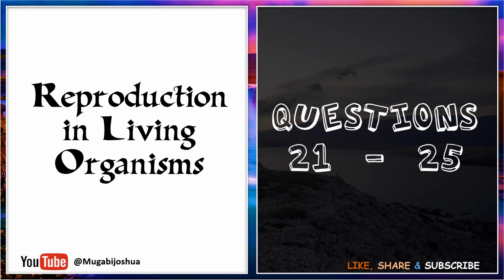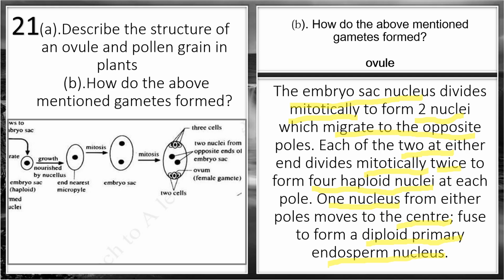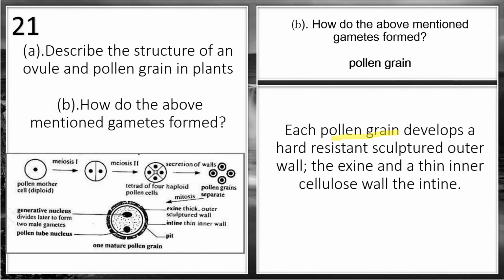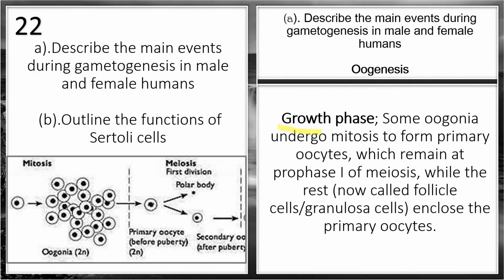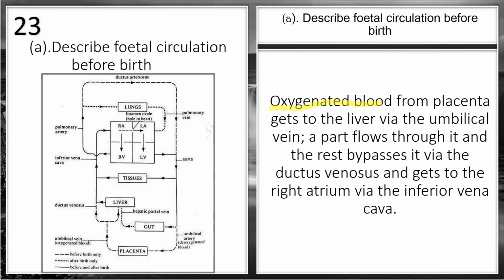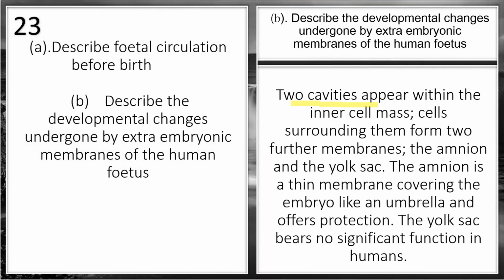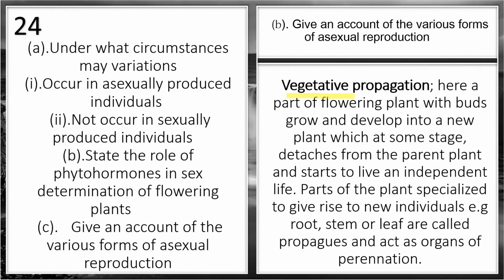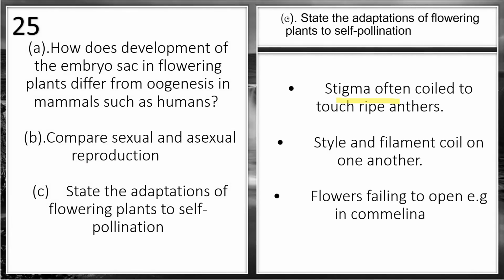Reproduction 21-25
Oestrogen concentration is almost constant; from day 1 to 8; increased rapidly from day 8 to day 12 and attained peak concentration on the 12th day. Oestrogen concentration then decreased gradually from day 12 to day to day 24; remained constant up to day 28.